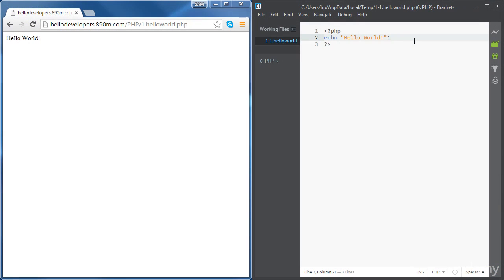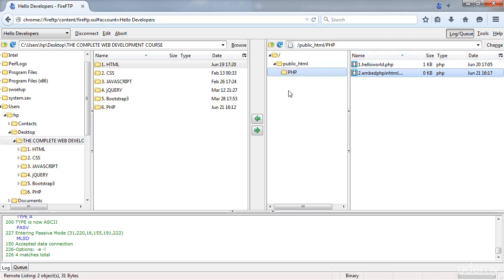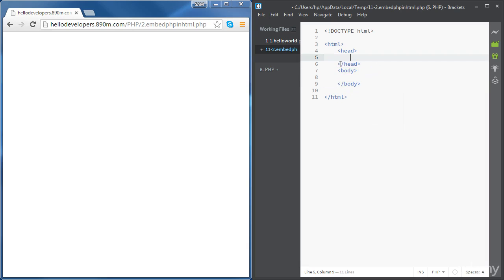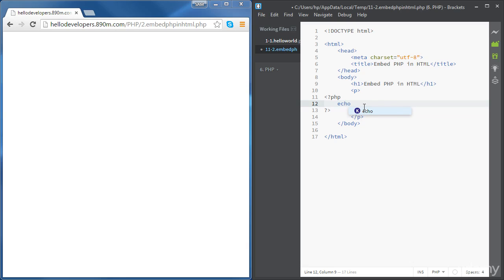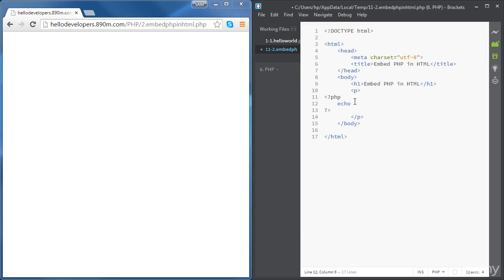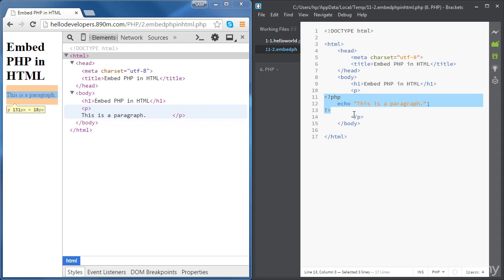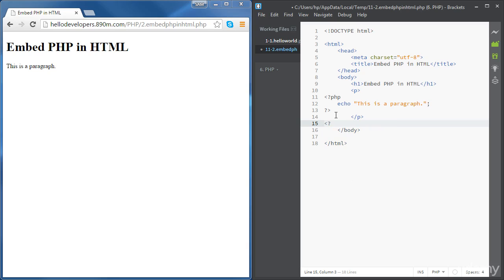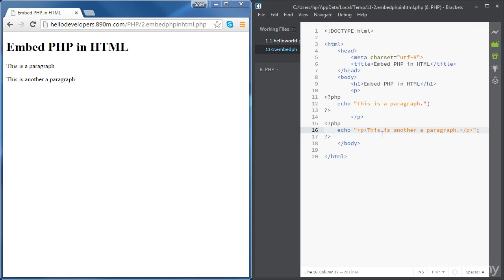Php tutorials for beginners ,How to embed php in HTML lecture number 2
Php tutorials for beginners Very easy , Must watch!!

PHP Tutorial for Beginners - A simple and short PHP tutorial and complete reference manual for all built-in PHP functions. This tutorial is designed for beginners to advanced developers.